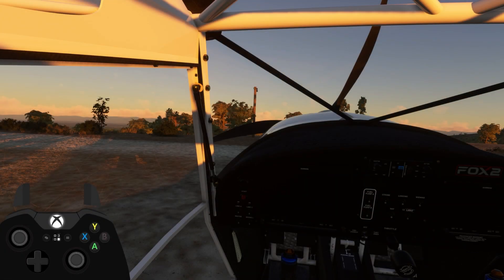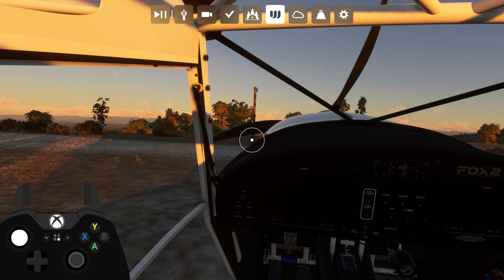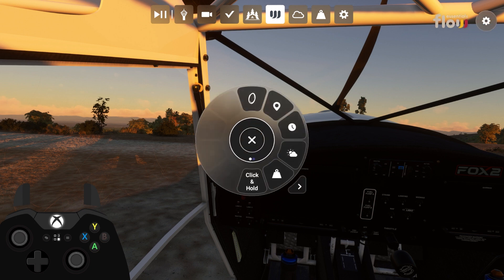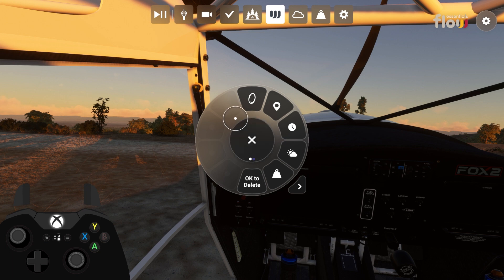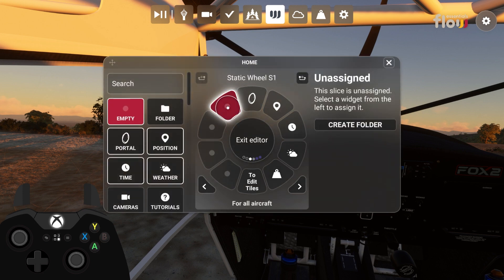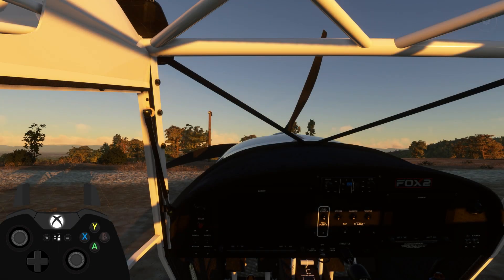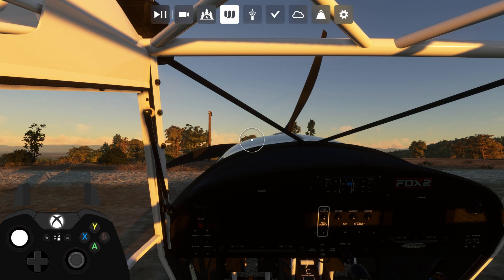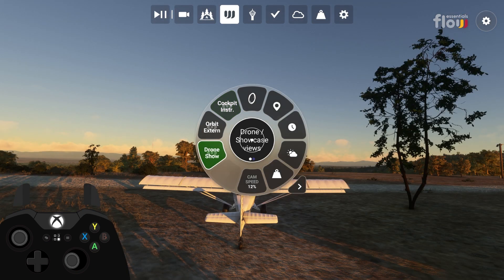Flow on Xbox - Quick Start